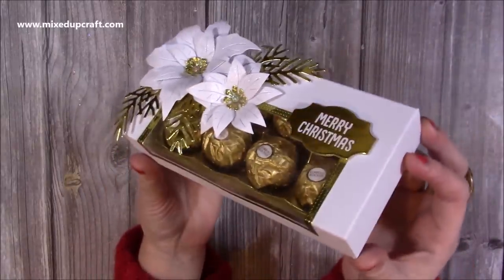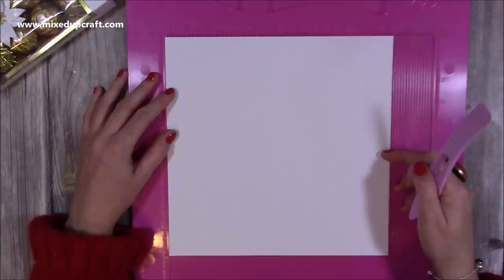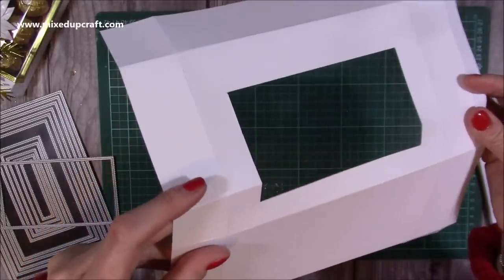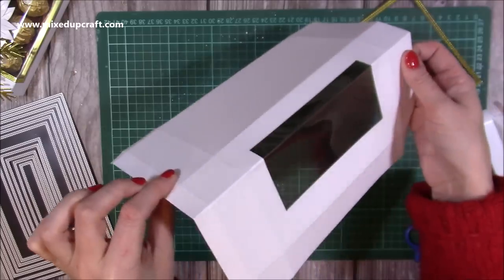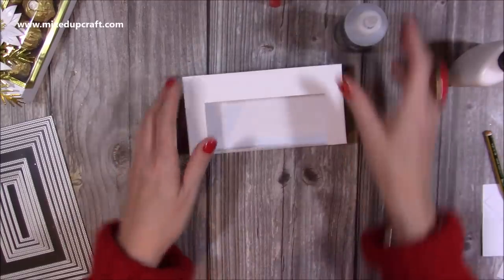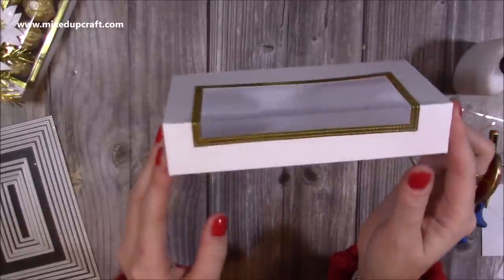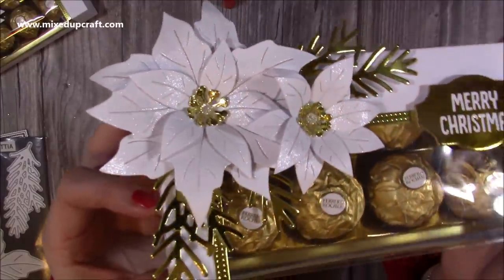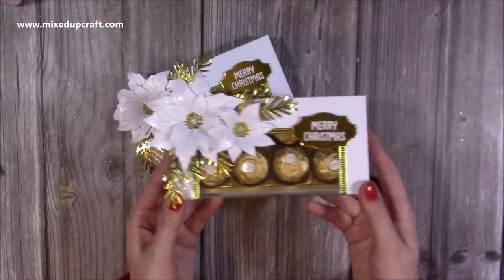Beautiful Acetate Window Gift Box Idea!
Ultimate Poinsettia die set
Rectangles dies (SOLD OUT)
Simply Creative 'Merry Christmas' stickers (SOLD OUT)
Cordless Glue Gun
Collall Glue
My Purple Scoreboard by Hunkydory.

Sam